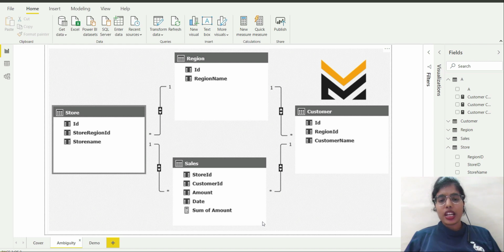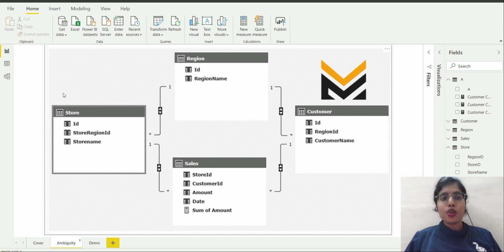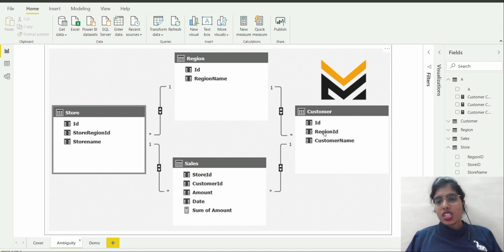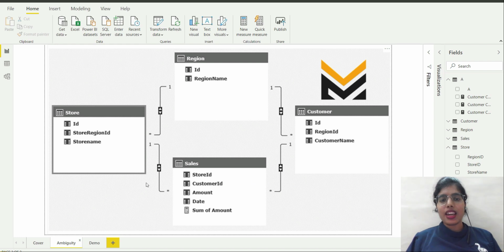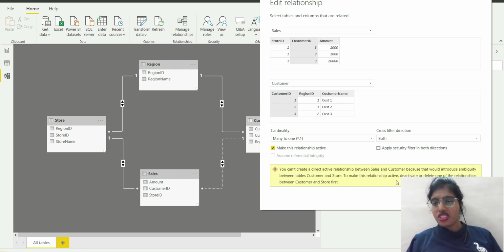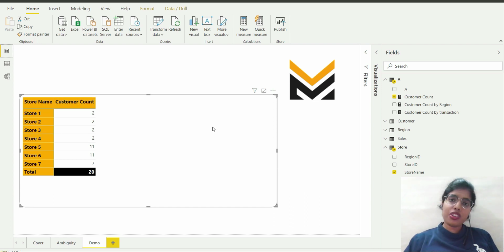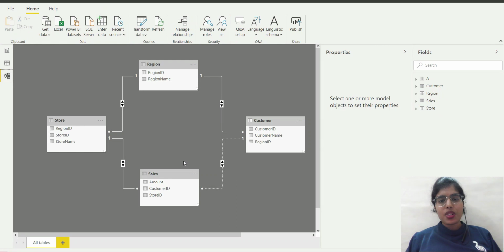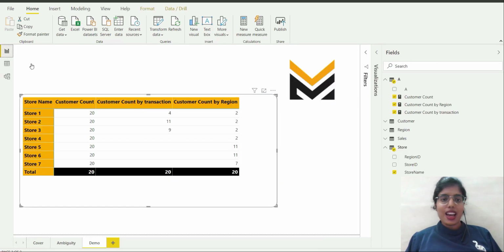Ambiguity in Power BI data models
Hi All,
This video covers ambiguity in data models and how to handle ambiguity in Power BI by means of model view and DAX. The topics covered are:
- Overview
- Ambiguity in data models
- How Power BI handles ambiguity
- Handling ambiguity in model view and DAX